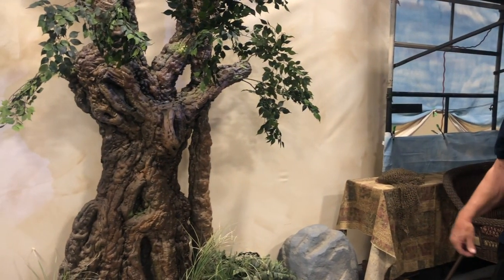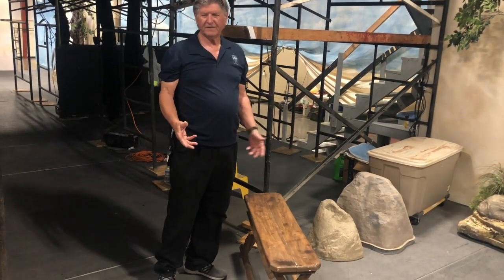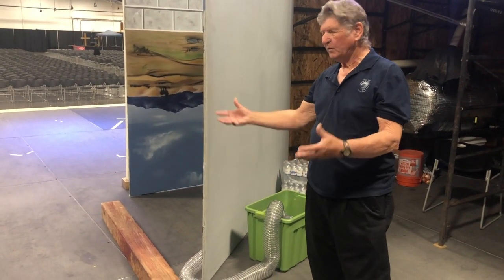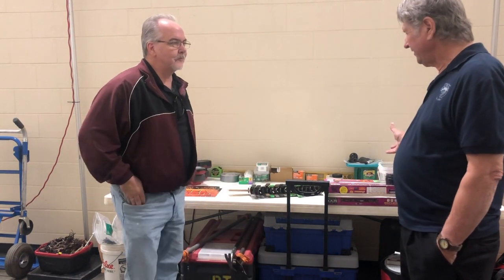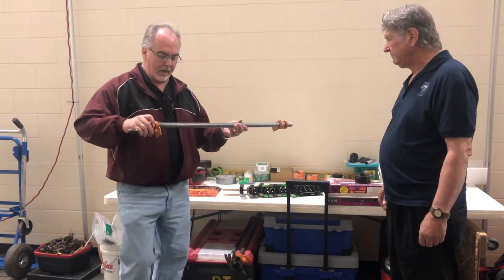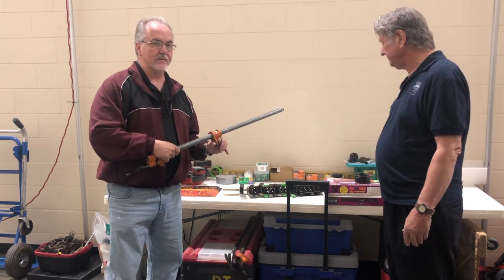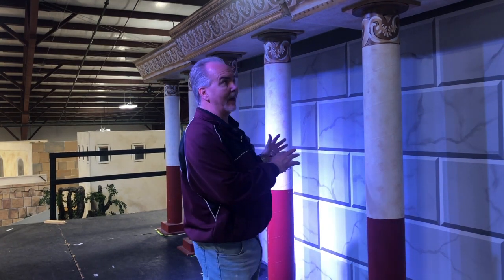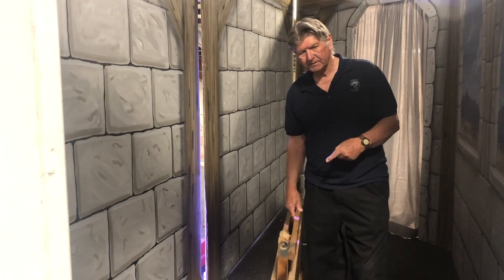Behind the Scenes - Sets, props, and tech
Join Stan Burgett and Jerry Hughes on a backstage tour in the Four Corners and see how that city sets up their areas on and off the stage.